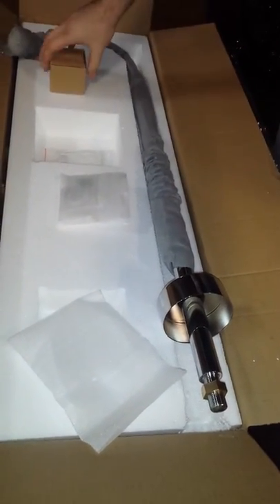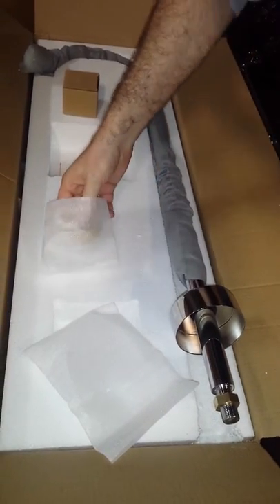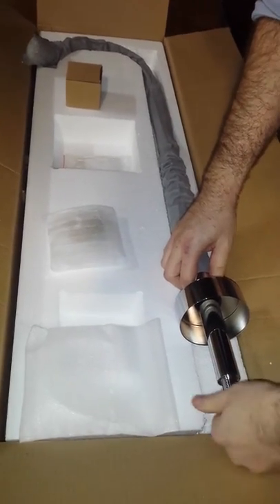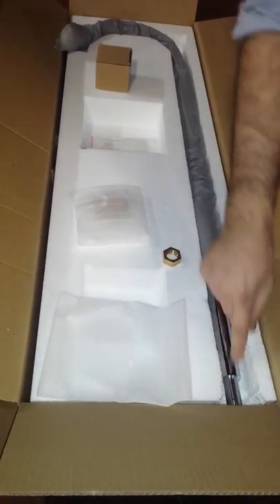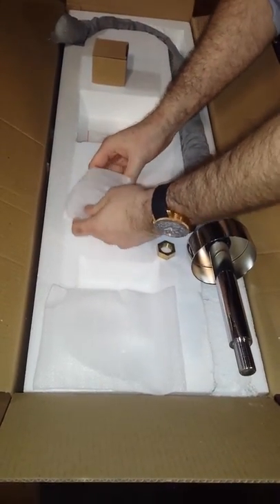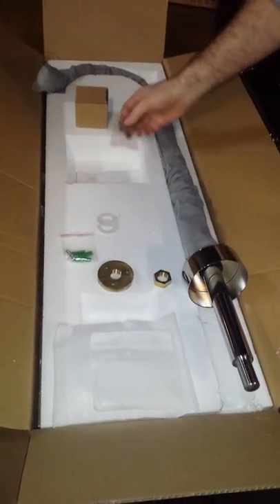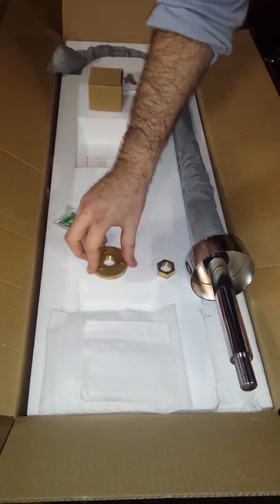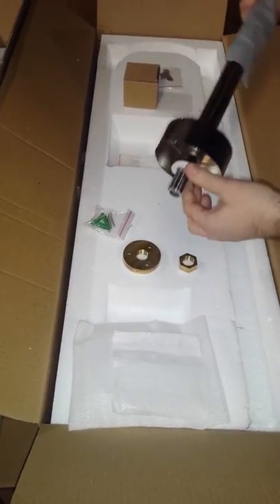A B600 bottom install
motivo A-B600 bath filler vertical installation